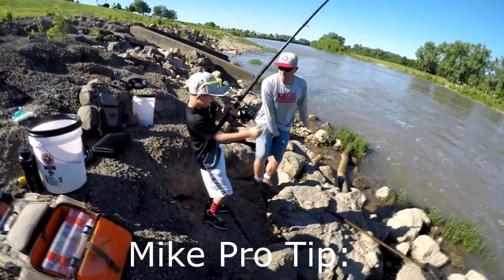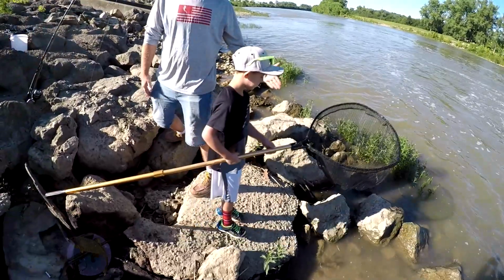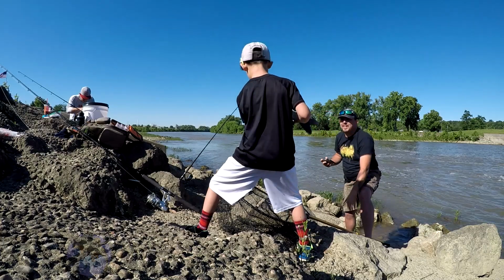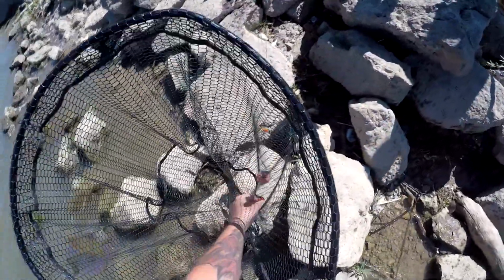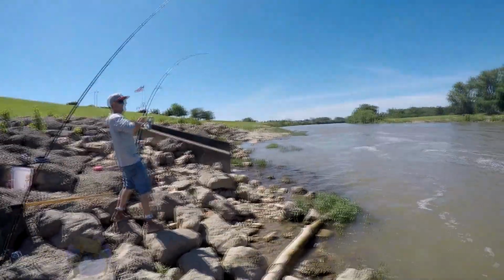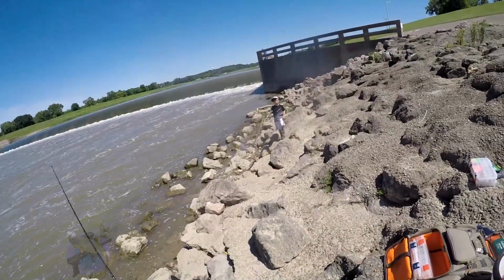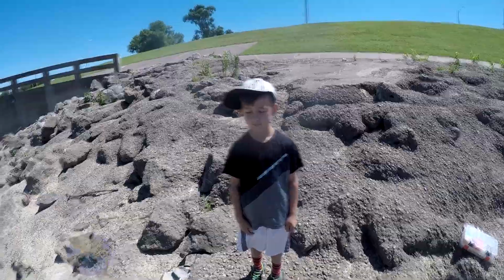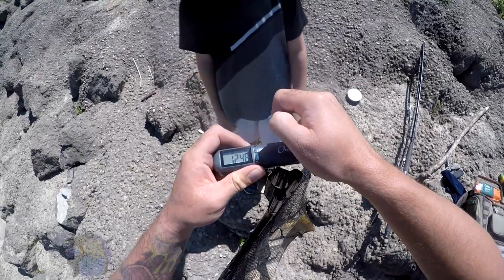Hiro"s day out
Took my nephew out fishing for some big carp and the river didn't disappoint.

Again thank you to Nat for the art she has given me you can check out her profile